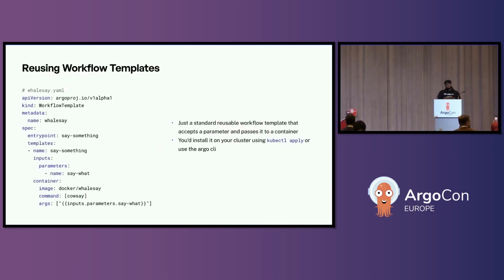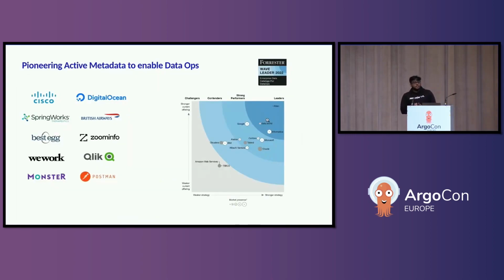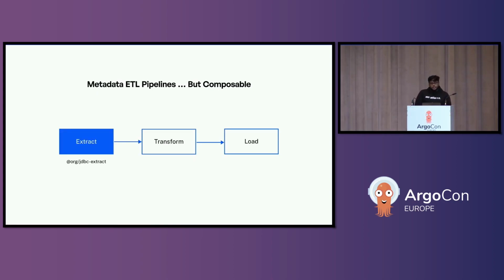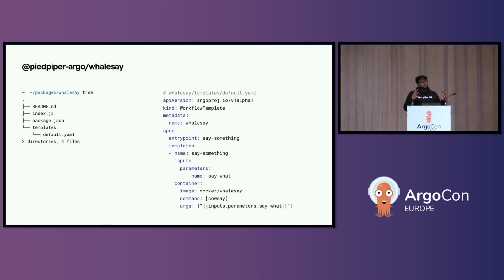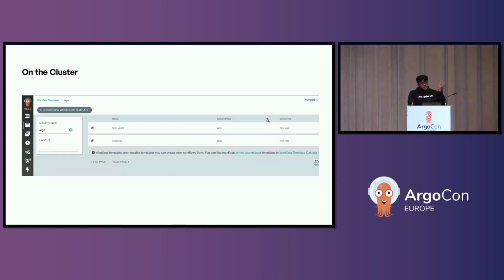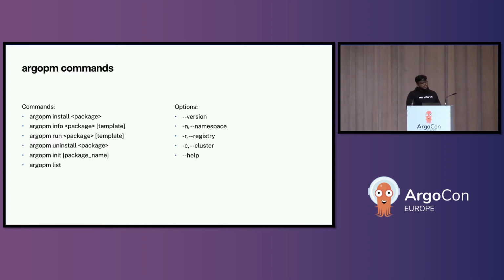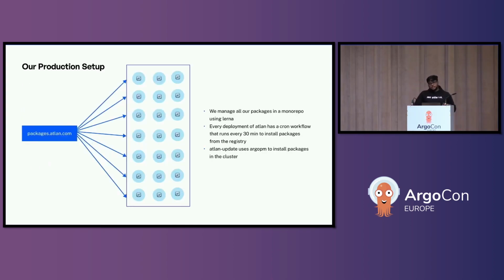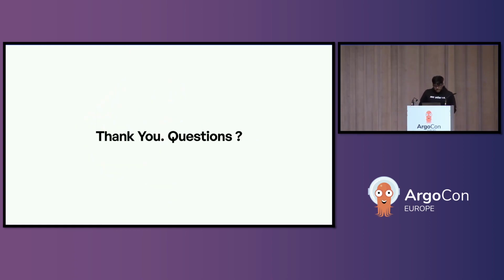Shipping Argo Workflows in Packages Junaid Rahim & Nitin Sutrave, Atlan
Join Junaid Rahim and Nitin Sutrave from Atlan in this captivating YouTube video as they unveil the secrets of shipping Argo Workflows in packages. If you're looking to streamline your workflow management and simplify the deployment of Argo Workflows, this is a must-watch presentation.

In this video, you'll embark on a transformative journey that covers the following key areas:

1. Introduction to Argo Workflows: Lay the foundation for your understanding of Argo Workflows and their significance in modern workflow management. Gain insights into the core concepts, benefits, and use cases of Argo Workflows, and understand how they can supercharge your automation and orchestration needs.

2. Packaging Argo Workflows: Discover the power of packaging Argo Workflows to enhance portability, reproducibility, and scalability. Junaid and Nitin will guide you through the process of bundling your workflows into easily deployable packages, making it simpler to distribute and share them across different environments.

3. Benefits and Use Cases: Uncover the real-world benefits of shipping Argo Workflows in packages. Explore how this approach enhances collaboration, accelerates deployment cycles, and enables consistent execution across teams and infrastructure. Dive into practical use cases that showcase the power and versatility of packaged Argo Workflows in diverse scenarios.

4. Workflow Versioning and Management: Learn essential techniques for versioning and managing your packaged workflows. Discover how to track changes, handle dependencies, and ensure smooth upgrades and rollbacks, giving you greater control over your workflow lifecycle and reducing the risk of deployment errors.

5. Deployment Strategies: Explore various deployment strategies for packaged Argo Workflows, including self-contained executables, containerization, and infrastructure-as-code approaches. Gain insights into the pros and cons of each strategy and understand how to choose the most suitable approach for your specific use case.

6. CI/CD Integration: Learn how to seamlessly integrate packaged Argo Workflows into your CI/CD pipelines. Discover techniques for automating the packaging process, performing validation and testing, and achieving continuous delivery of your workflows with speed and reliability.

7. Best Practices and Tips: Junaid and Nitin will share their best practices, tips, and lessons learned from their experience in shipping Argo Workflows in packages. Benefit from their expertise as they guide you through common challenges and offer insights to optimize your workflow packaging and deployment processes.

8. Q&A Session: Engage in an interactive Q&A session where Junaid, Nitin, and fellow viewers delve deeper into the intricacies of shipping Argo Workflows in packages. Get answers to your burning questions, gain additional insights, and foster a vibrant community around workflow management and automation.

Join Junaid Rahim and Nitin Sutrave in "Shipping Argo Workflows in Packages" and unlock the potential of this game-changing approach. Whether you're a DevOps engineer, workflow enthusiast, or technology professional seeking to optimize your automation practices, this video will equip you with the knowledge and techniques to take your Argo Workflow deployments to the next level.

Don't miss this opportunity to learn from industry experts, gain practical insights, and revolutionize your workflow management with packaged Argo Workflows. Get ready to simplify, streamline, and supercharge your automation initiatives.

(Note: This description highlights the value, content, and benefits of the video, focusing on the topic of shipping Argo Workflows in packages. It emphasizes the expertise of the presenters and the practical insights shared. The description also emphasizes the relevance of the topic for DevOps professionals, workflow enthusiasts, and technology enthusiasts.)